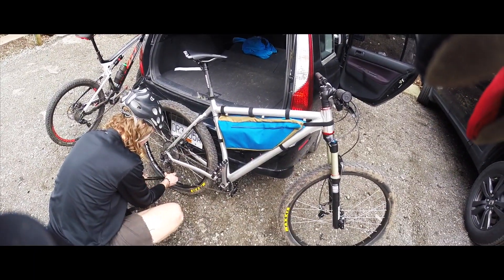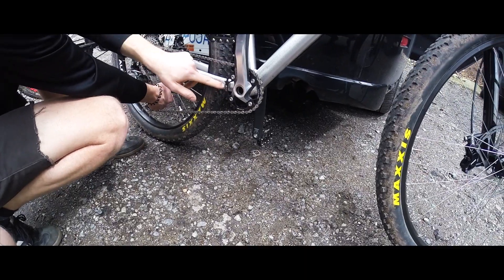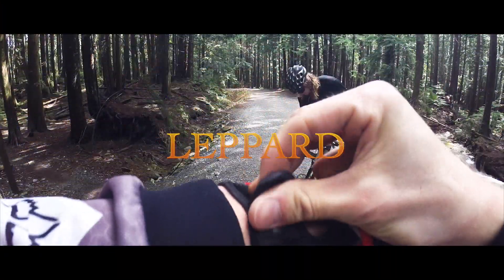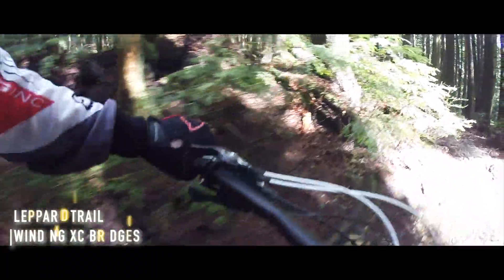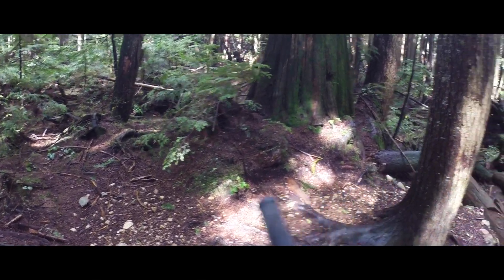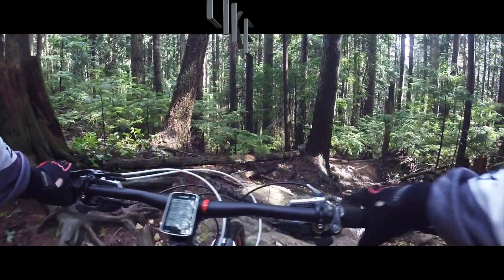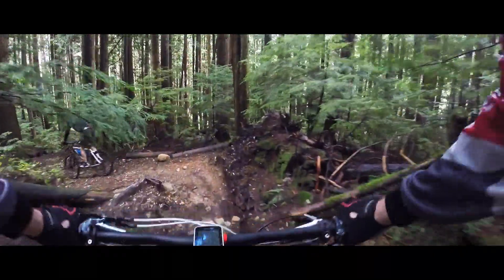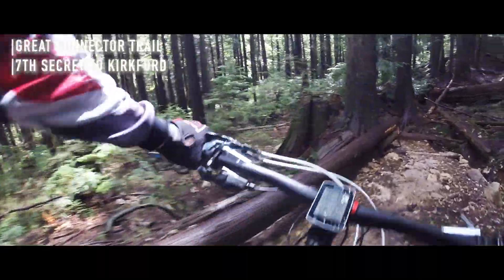Leppard Trail || Mt.Fromme || Ft.Max